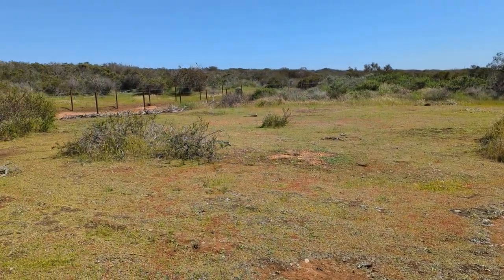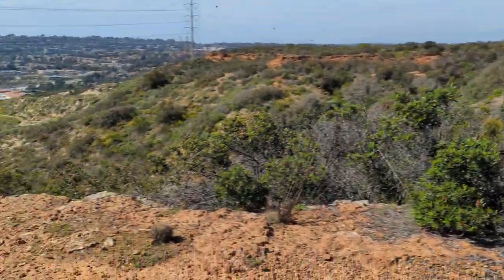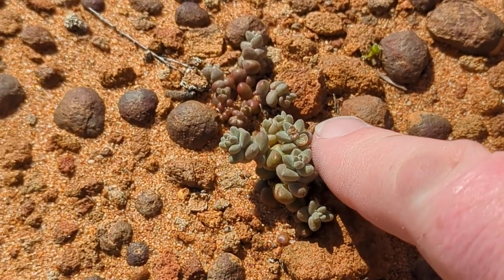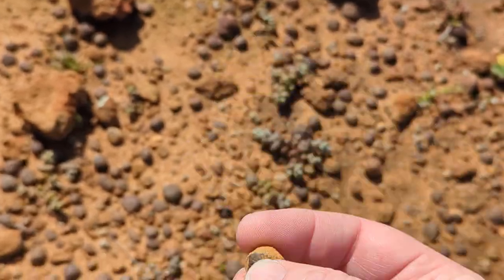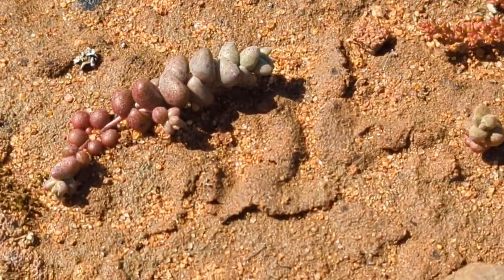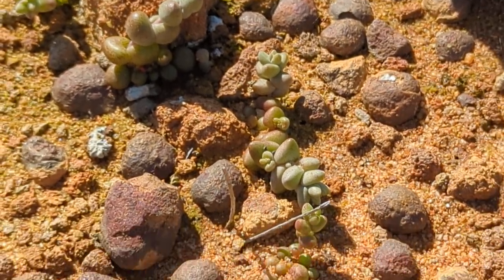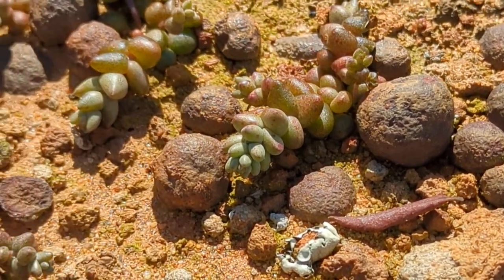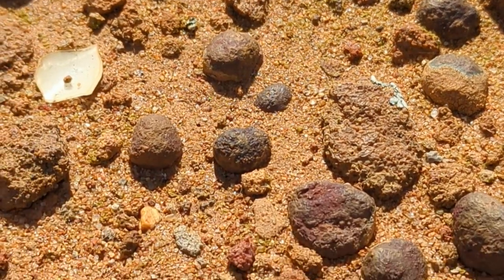Short-leafed Dudleya, Dudleya brevifolia,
Growing by the thousands at Carmel Mountain Preserve, San Diego, California. March 26, 2023